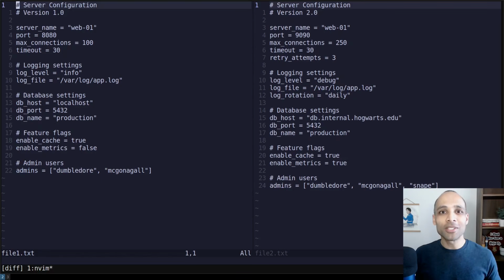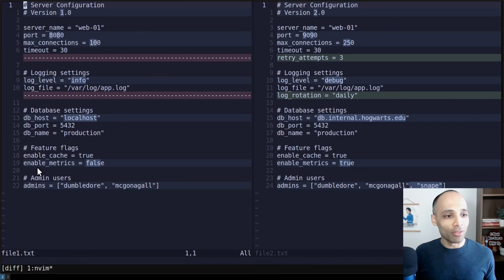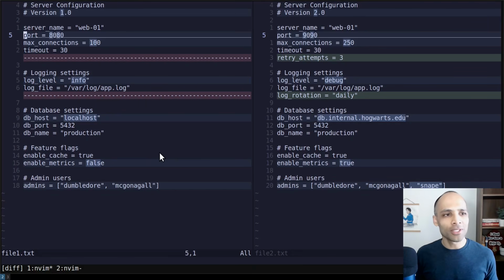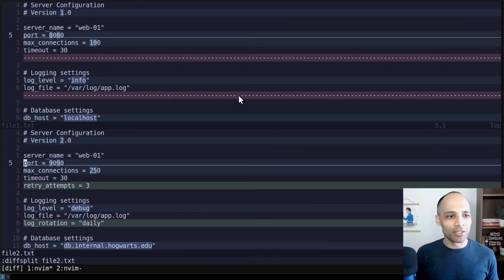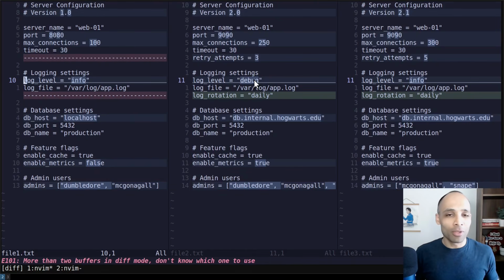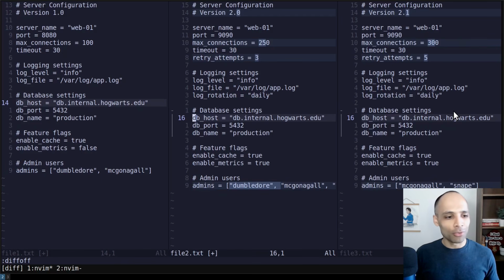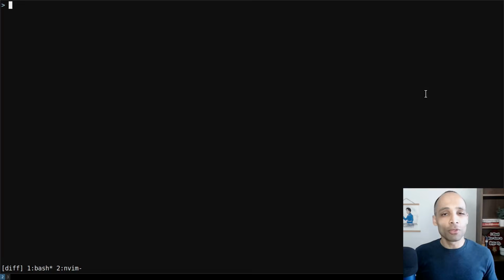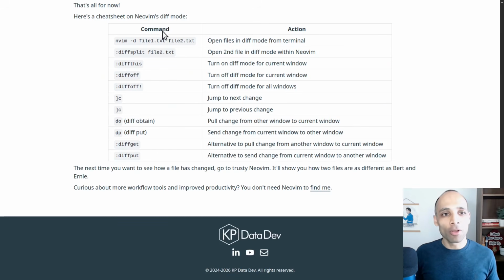Neovim Diff Mode - How to Find Differences Between Files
One of these things is not like other and I'm too lazy to find out. Use Neovim's diff mode to easily hunt down how files have changed!

Chapters:
00:00 Introduction
01:03 Basics of Diff Mode
02:14 Navigating Differences
03:22 Transferring Differences
04:48 Open Diff Mode Within Neovim
05:43 Diff More Than 2 Files
08:52 Data Engineering Example
11:50 Outro